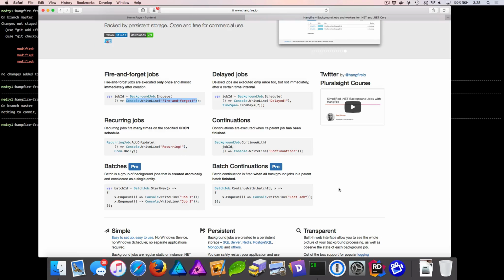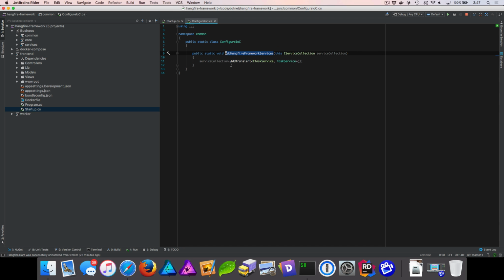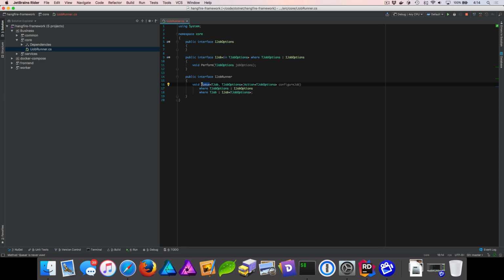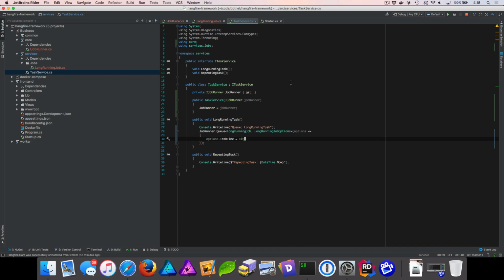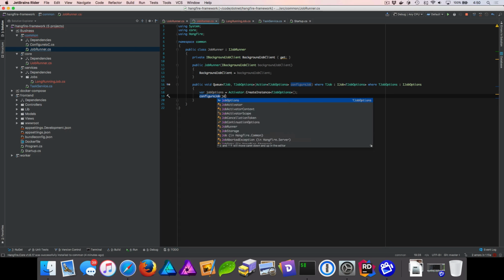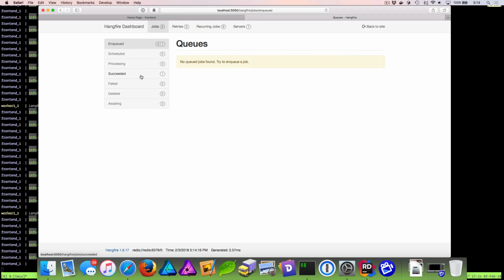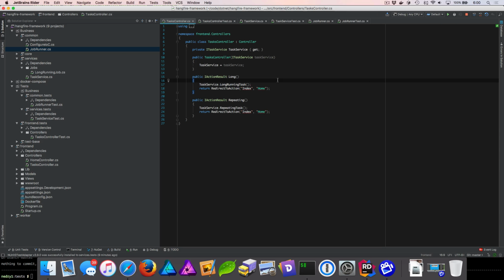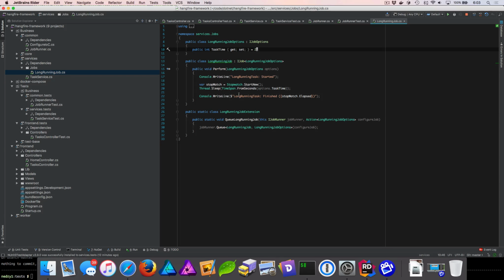C# - Scheduling Framework From Scratch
Let's build a framework for Hangfire from scratch with an opinionated syntax for queueing jobs.

Source code can be found on github.

This is a framework for wrapping Hangfire with an opinionated syntax for queueing jobs. It essentially draws inspiration from .NET MVC middleware configuration with the following goals.

Encourage scalars when defining job options.
Use "convention over configuration" when queueing jobs.
Create abstractions to make testing easier.

This project is designed to keep all 3rd party dependencies in the top most layers (e.g. frontend, worker and common). This is accomplished by wrapping all third party apis with internal interfaces in our core project.